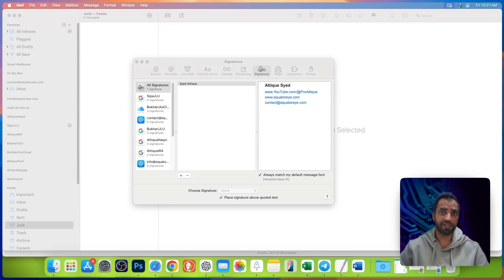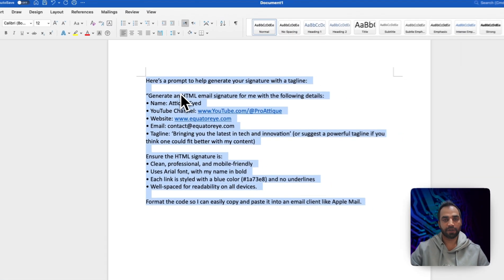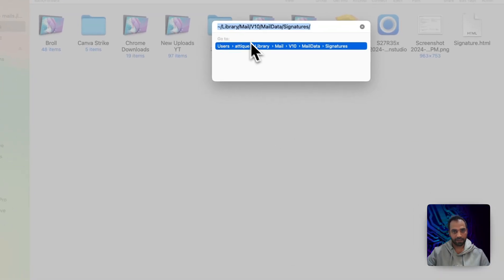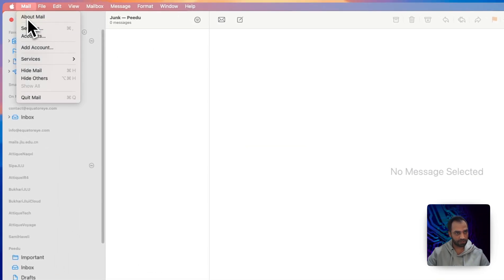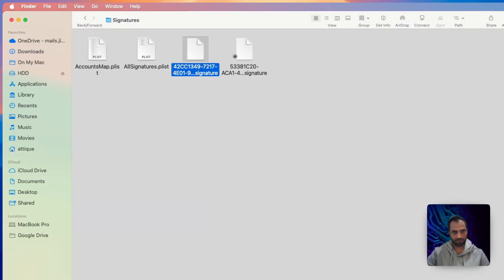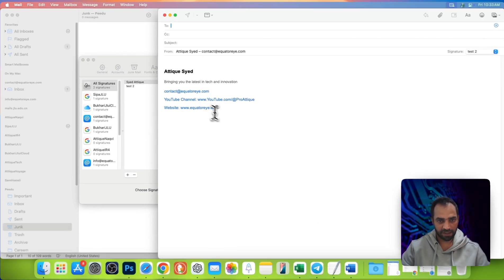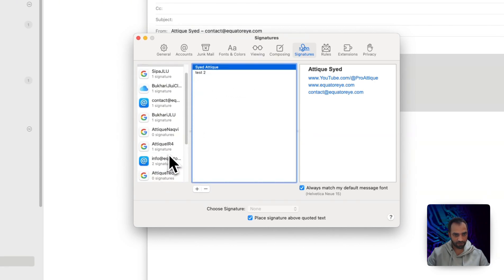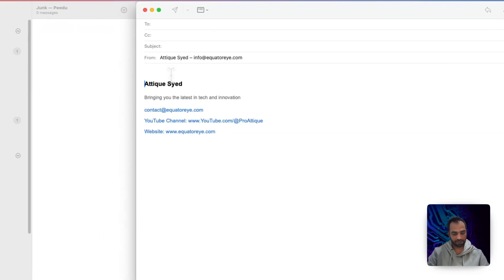How to Create & Add a Professional HTML Email Signature to Apple Mail App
In this video, I’ll show you how to create a professional HTML email signature for Apple Mail app on MacOS. You can create an HTML email signature for Apple mail app without any technical coding knowledge. ￼￼

I’ll guide you through the entire process, of creating an HTML code for the email signature and adding signature in the Mail App on MacOS. It will ensure your email signature in Apple Mail looks clean, stylish, and works perfectly across devices.

👉👉 ChatGPT Prompt to Generate HTML Code for Email Signature:

Use this prompt to generate the HTML code for your email signature. It will include your name, YouTube channel, website, email, and a tagline of your choice:

 “Generate an HTML email signature for me with the following details:
• Name: Attique Syed
• Tagline: ‘Bringing you the latest in tech and innovation’ (or suggest a powerful tagline if you think one could fit better with my content)
Ensure the HTML signature is:
• Clean, professional, and mobile-friendly
• Uses Arial font, with my name in bold
• Each link is styled with a blue color (1a73e8) and no underlines
• Well-spaced for readability on all devices
Format the code so I can easily copy and paste it into an email client like Apple Mail.”